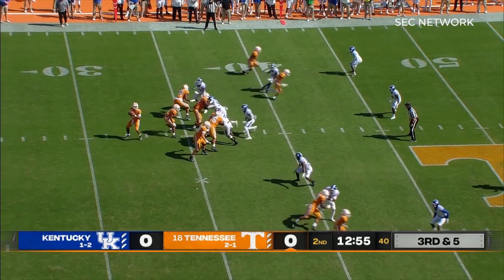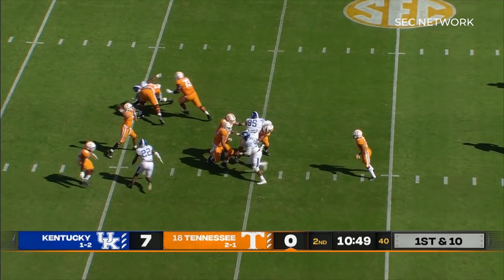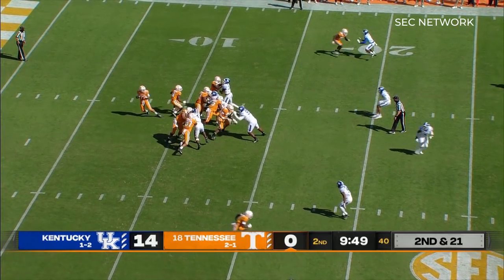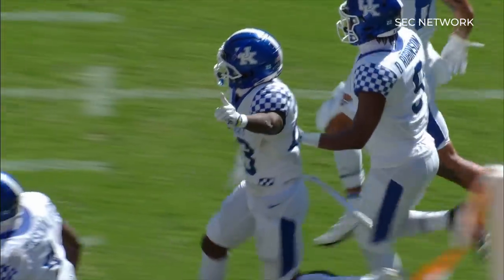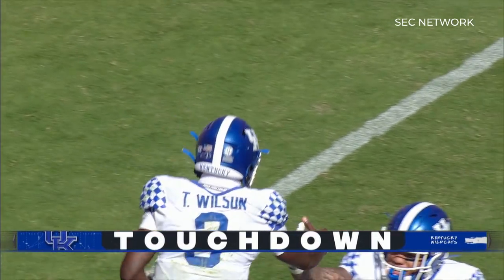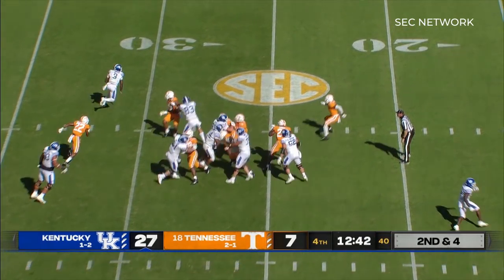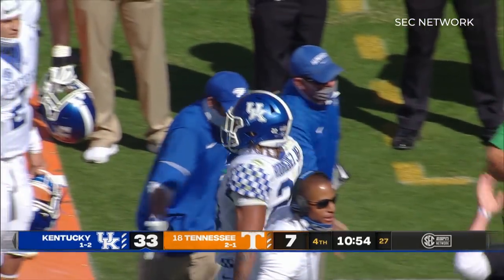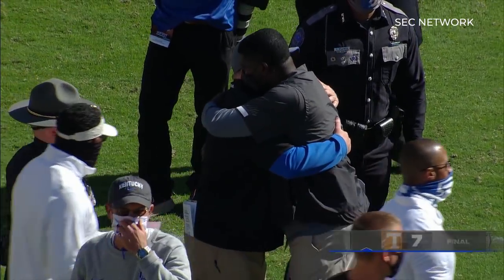FB: Kentucky 34, Tennessee 7